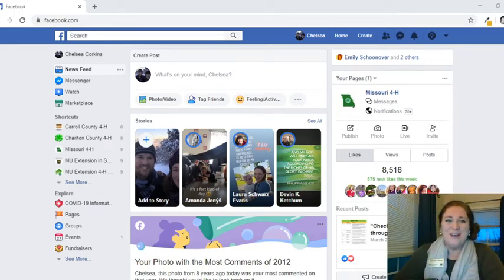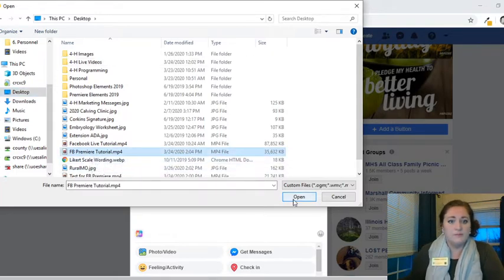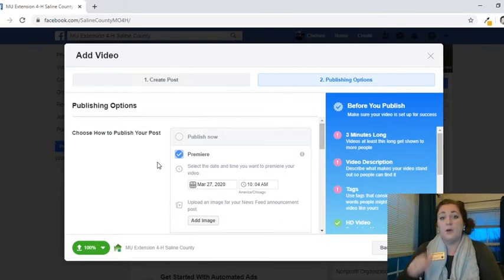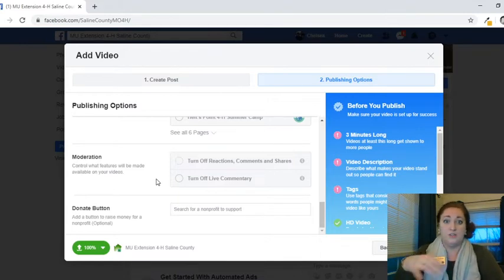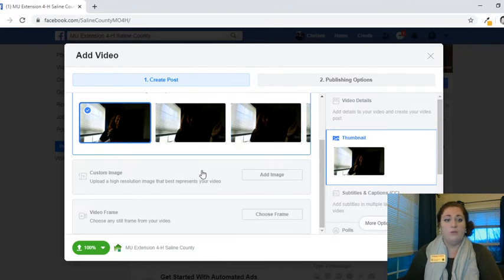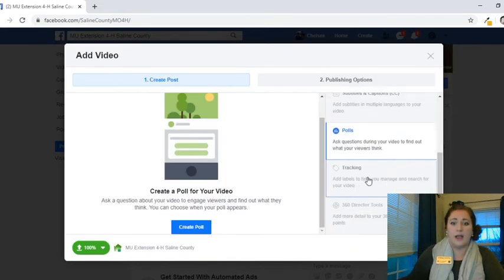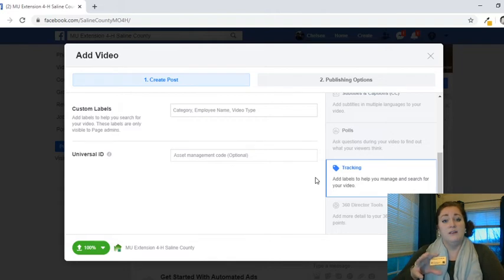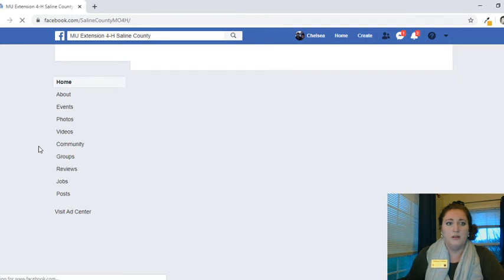How to Set Your Video to Premiere on Facebook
Chelsea Corkins walks you through the Facebook settings you need to know to have your video released on a specific date and time. Recorded 03/27/2020